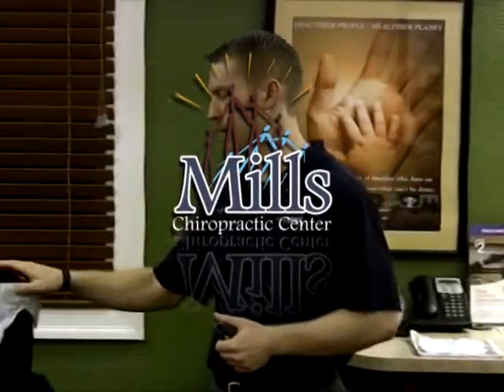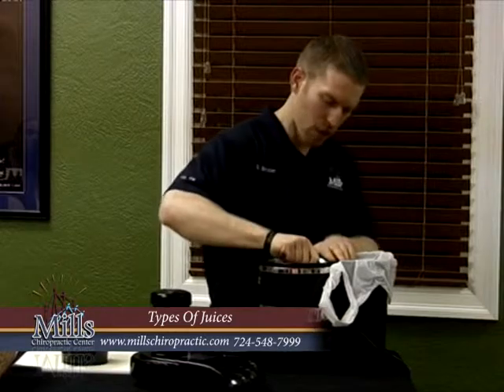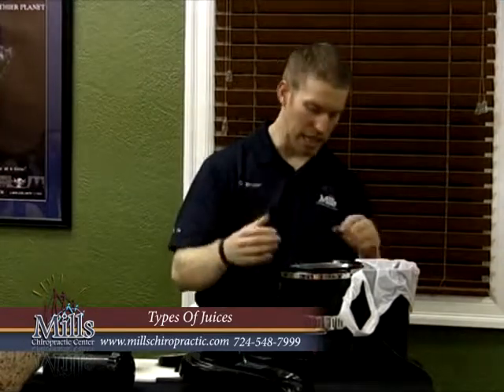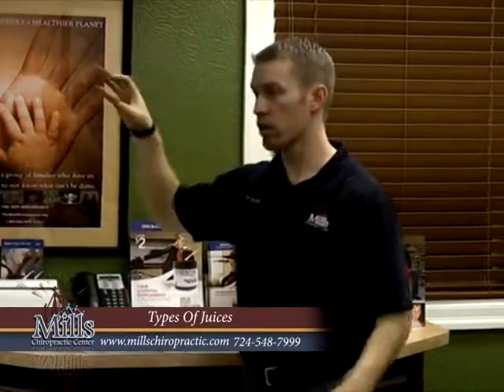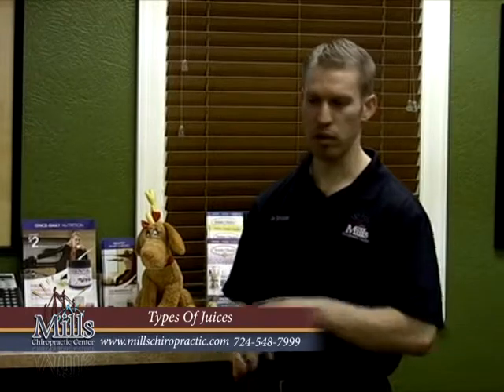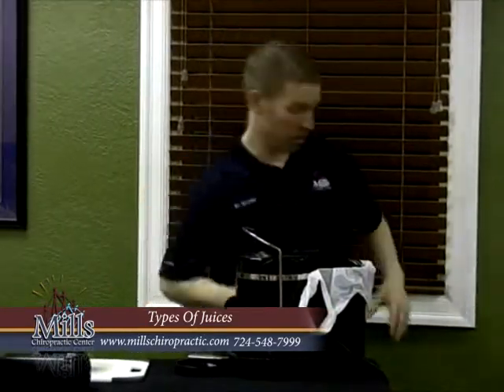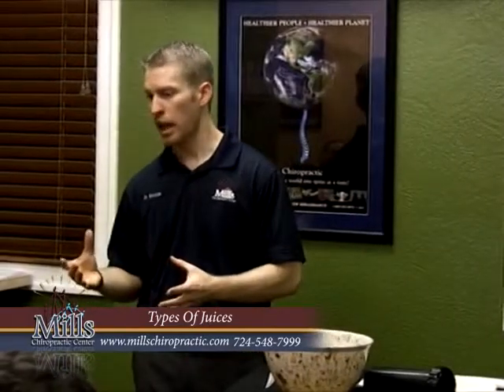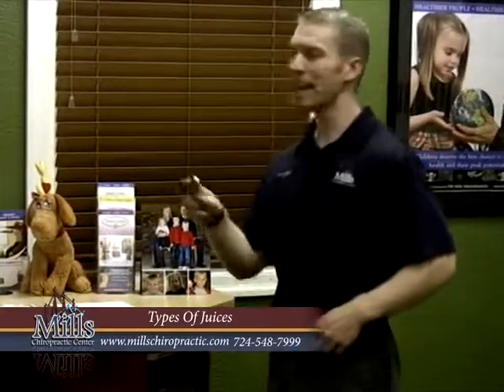Types Of Juicers